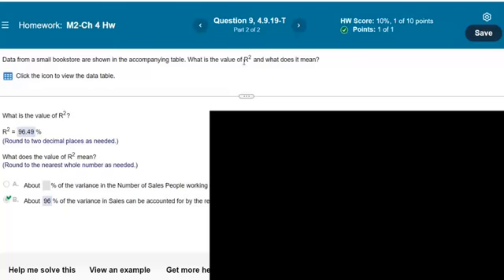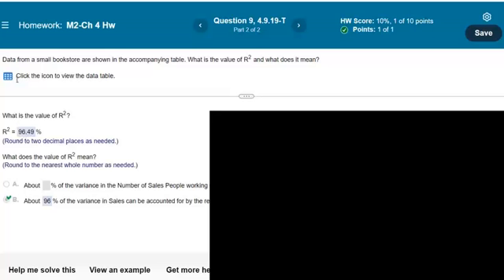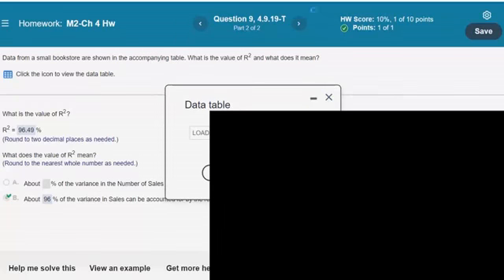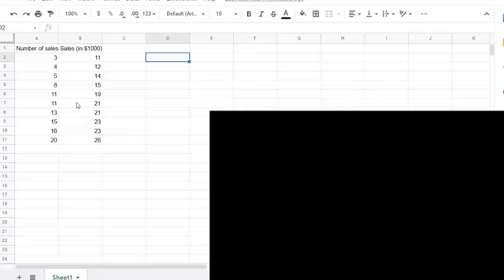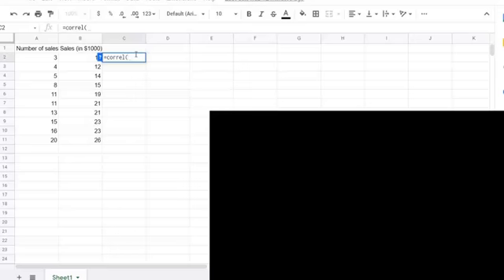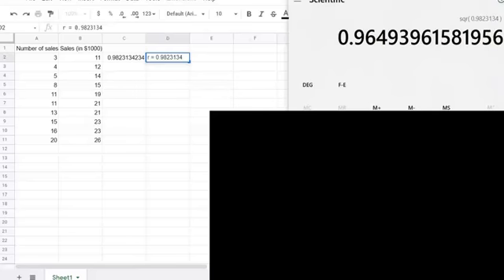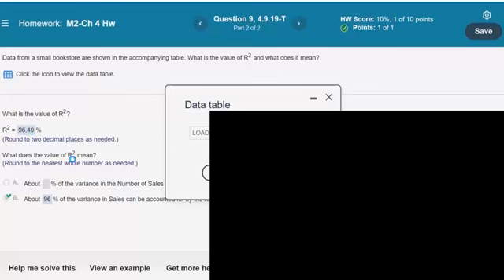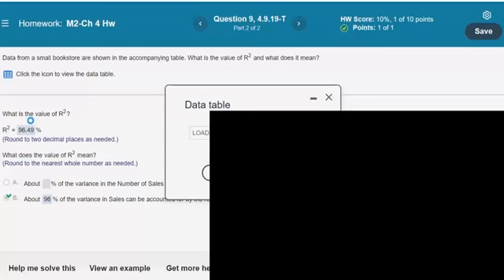Calculate R2 the Coefficient of Determination and Interpret